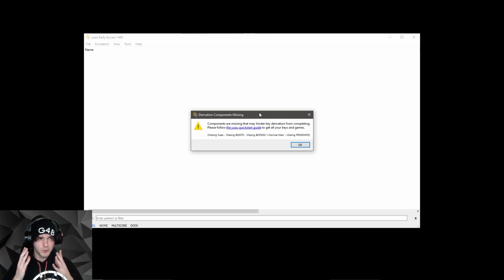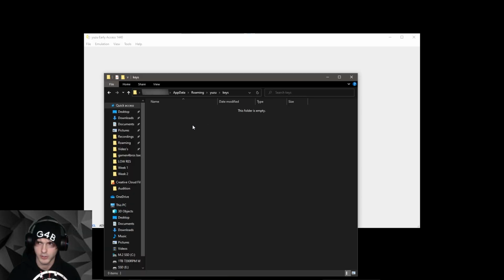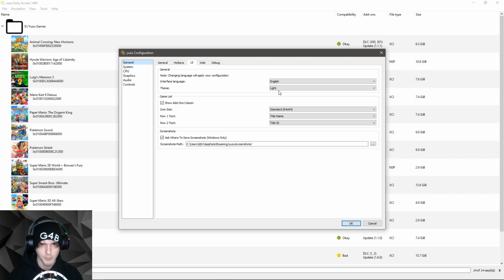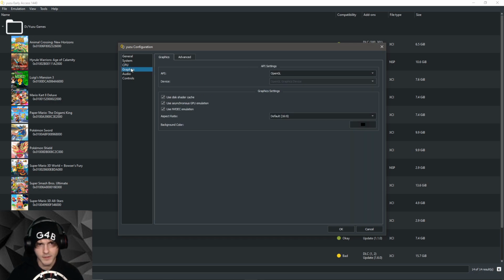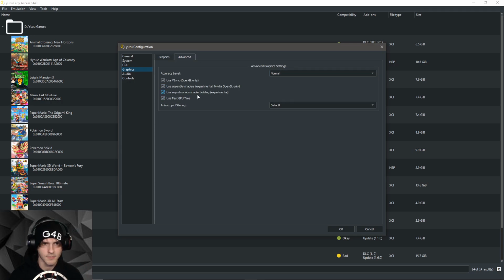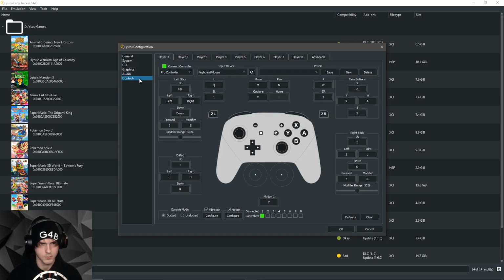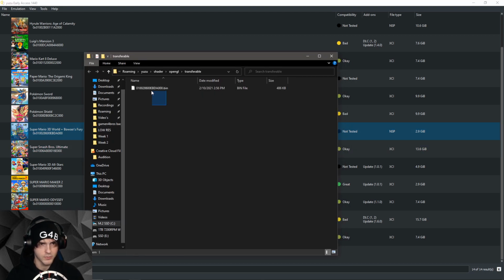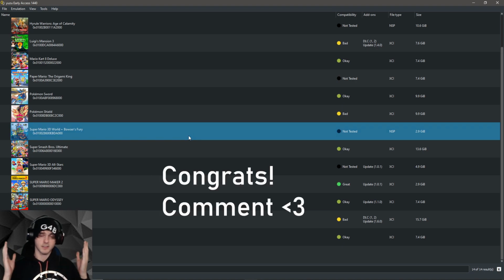[WORKING] How to Play Super Mario 3D World + Bowsers Fury on Yuzu (Switch Emulator)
Specs:
CPU: Intel i7-8700K @5.1Ghz
GPU: Geforce RTX 2060
RAM: 32 GB 2300mhz corsair vengaence DDR4
MOBO: MSI Z370-A Pro
M.2 SSD: Samsung 970 evo 500gb
SSD: Samsung evo 232gb
HDD: 1TB 7200RPM
CASE: aerocool xpredator 2
PSU: Gigabyte G750H 750W

Big thanks to my patrons:
Daryel Jerez